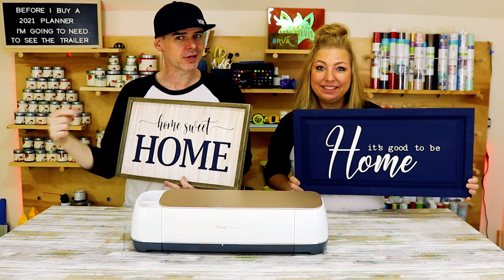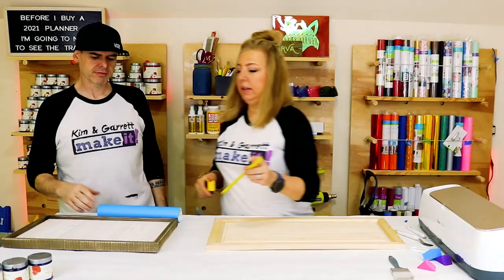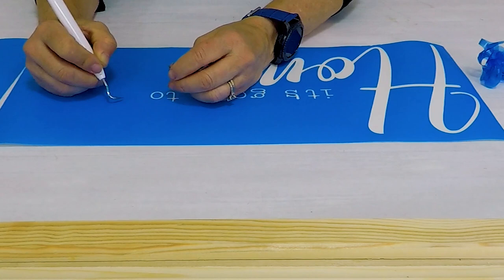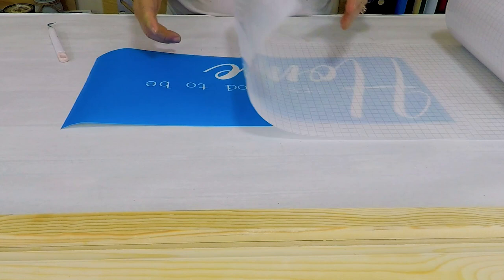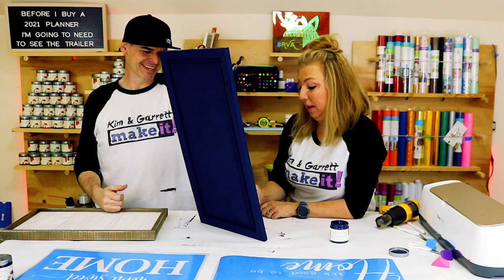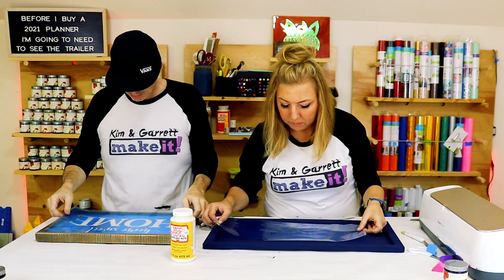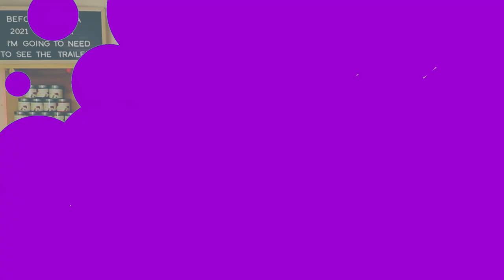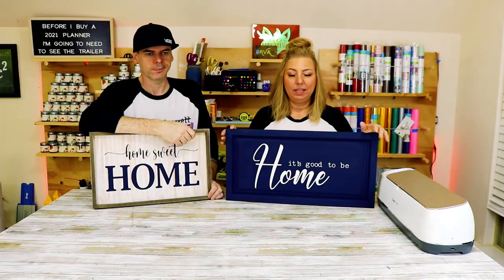How to Make My First Farmhouse Sign with a Cricut Stencil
This week we took it back to the basics with My First Farmhouse Sign using a Cricut. This project is easy enough that even the newest crafter will look like a Pro! In this week's video, we'll show you how to create a vinyl stencil using any Cricut including the Explore Air 2 or Cricut Maker. We walk you through Cricut Design Space and show you how to create your own design using the text feature as well as how to import a graphic file suce as an .SVG into your design. We also walk through how to cut your project, how to prepare your stencil and how to apply it to your farmhouse sign! Come have some fun and watch us DoItBuildItMakeIt!

FONTS
Kim's Sign: Carlington, Typewriter